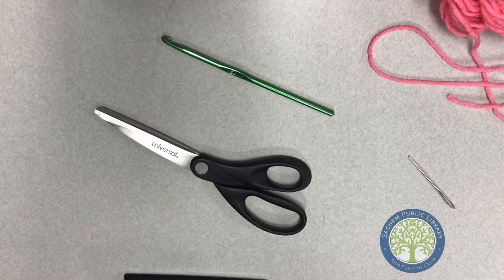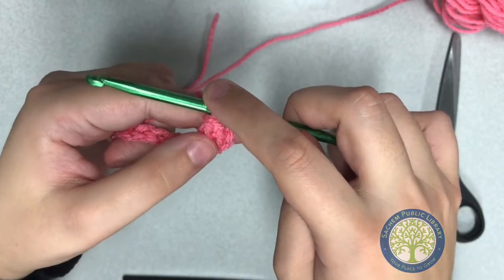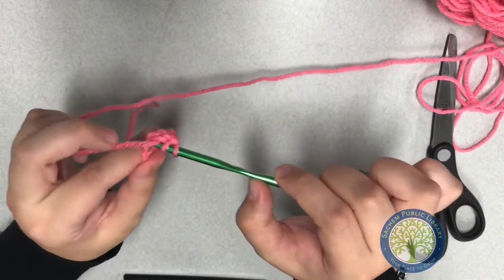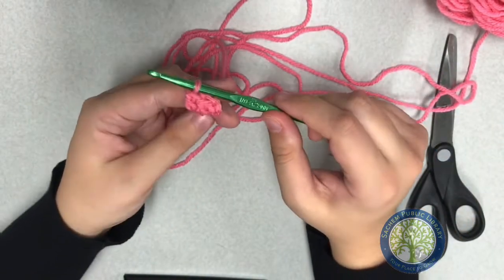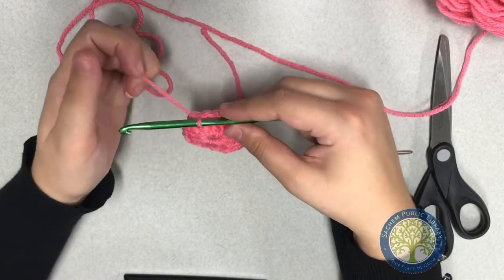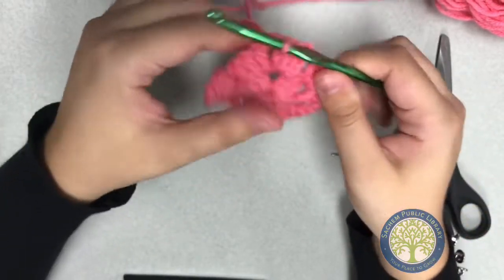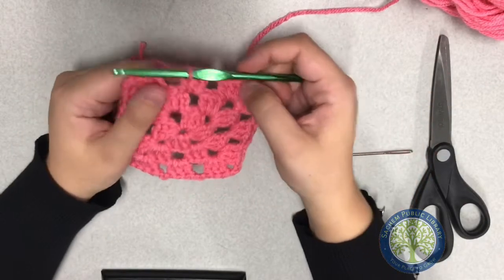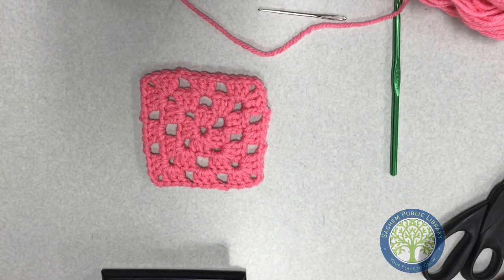Crochet With Allison: Intermediate Crochet Activities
Learn the basics of crocheting and make a project in this three-part series. Video 2